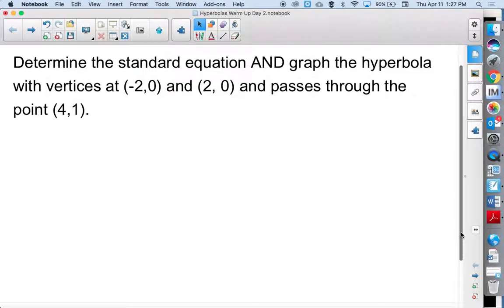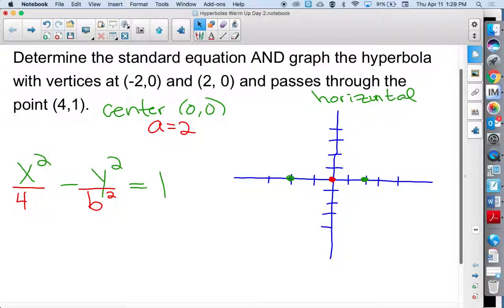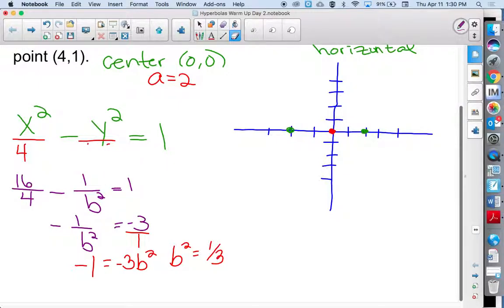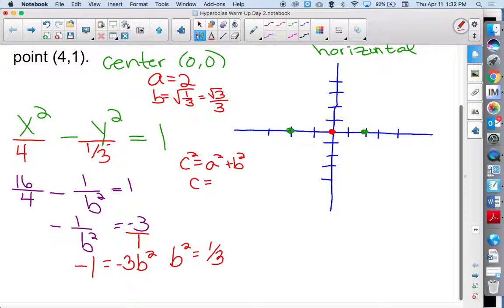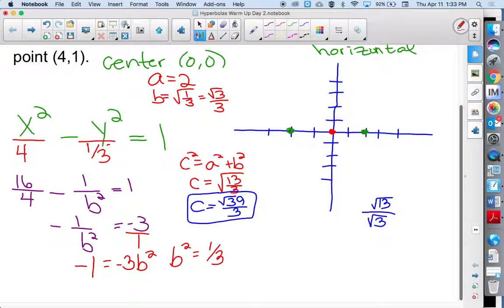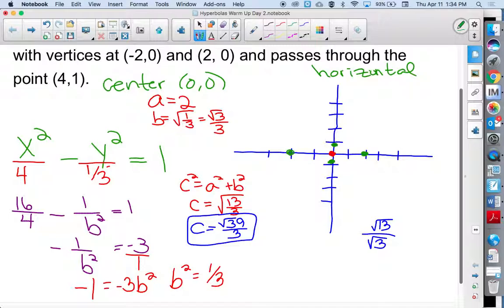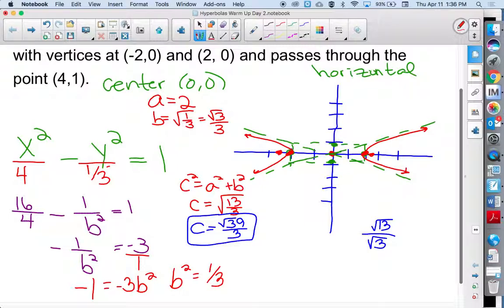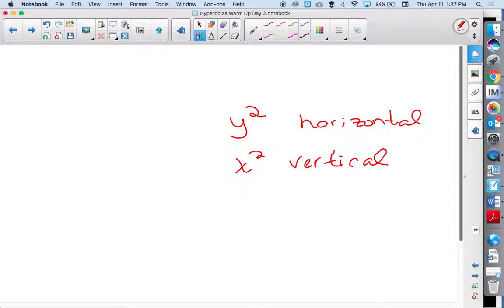Conics Review April 11 2019